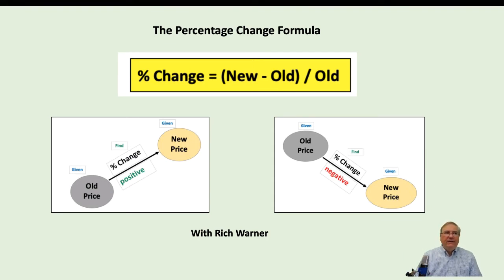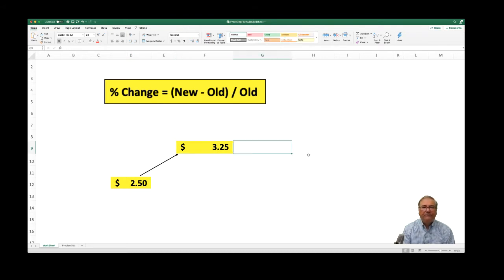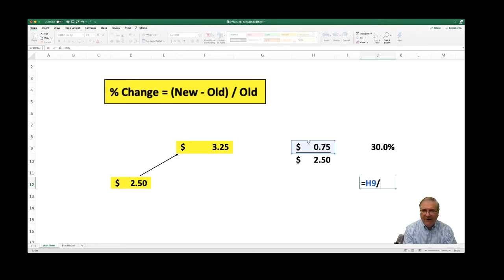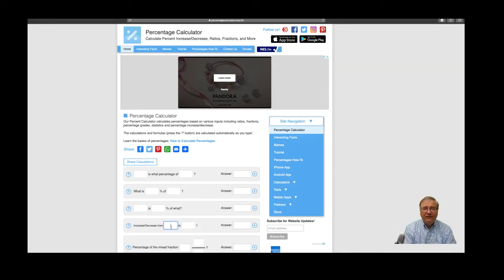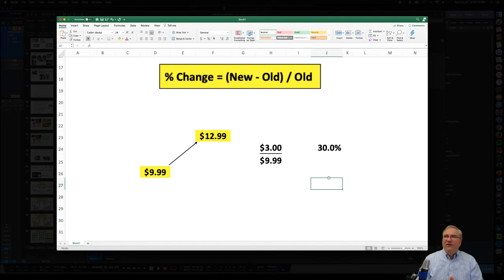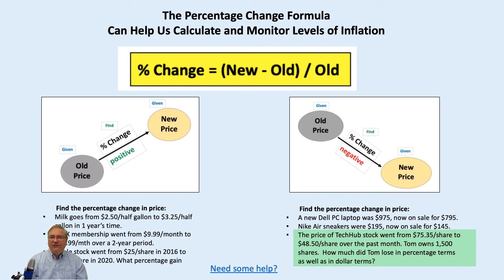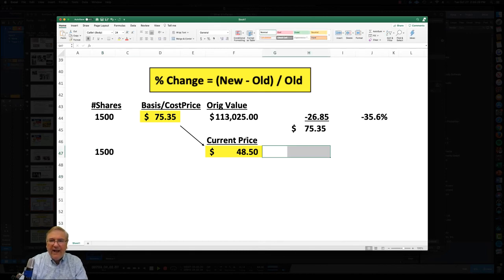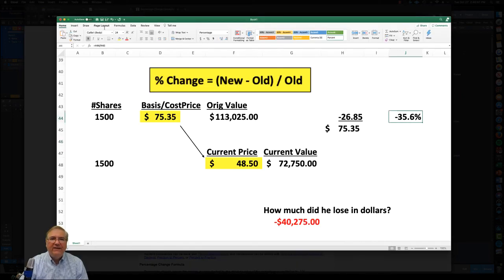How to Understand and Apply the Percentage Change Formula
The percentage change formula is everywhere.
In this video, Rich Warner walks you through the concept and application of the percentage change formula.  In easy to understand English, he shows you why it is indispensable, and how to apply it to everyday problems.

Help spread the word, as these nuggets of practical math concepts can really make a difference!

Rich Warner